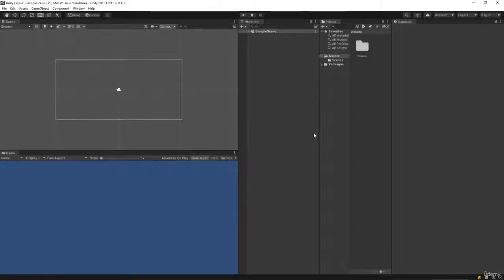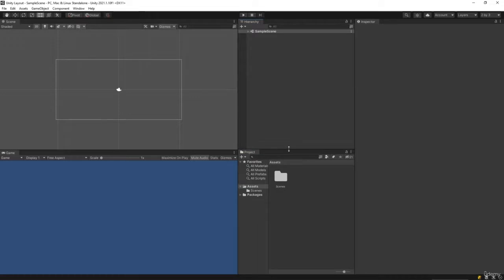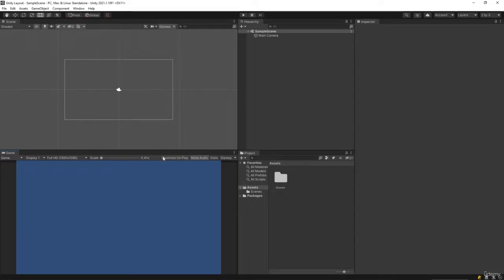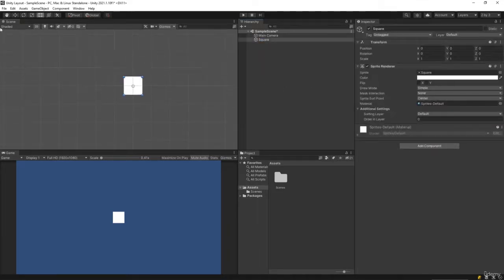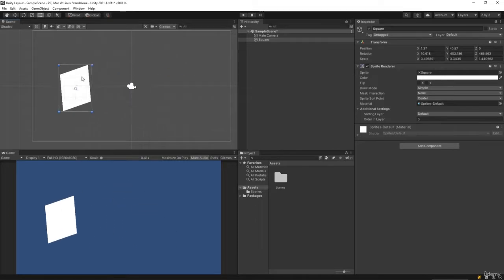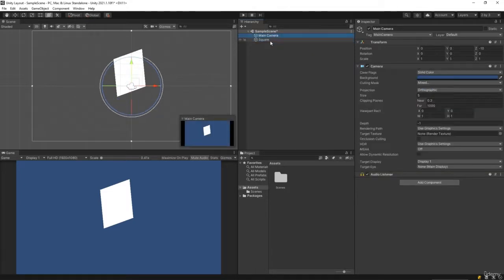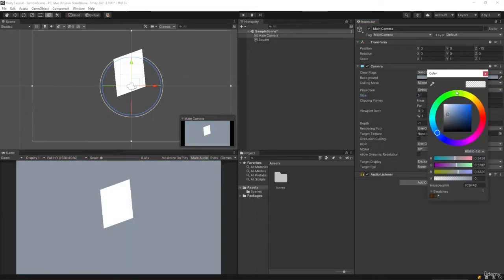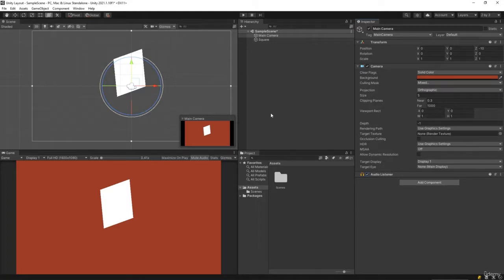001 Unity Layout